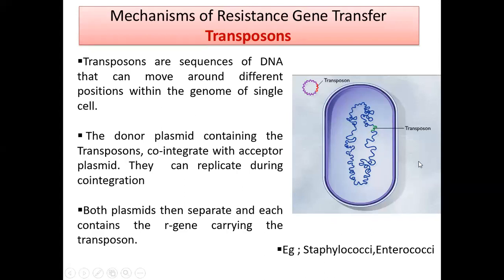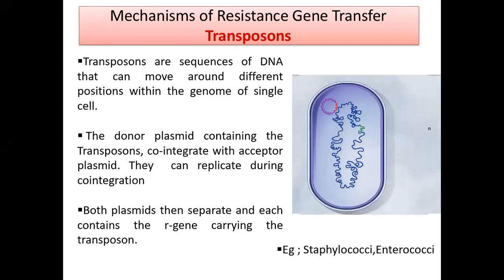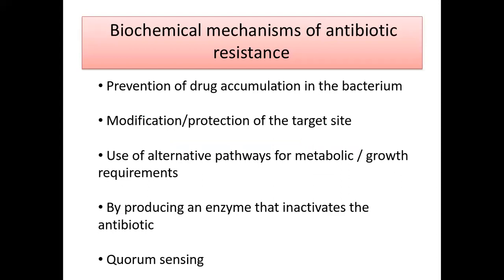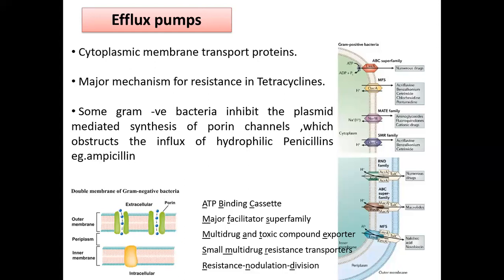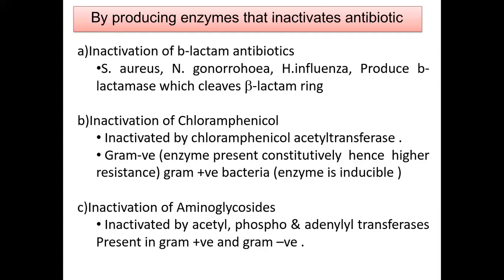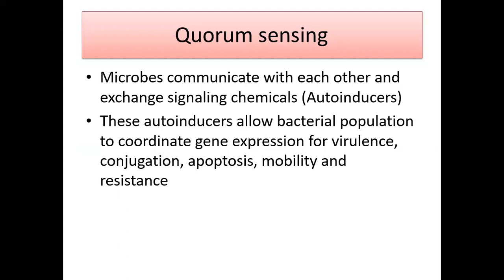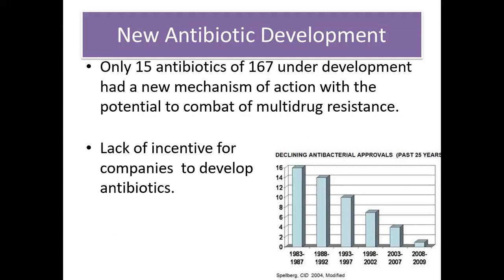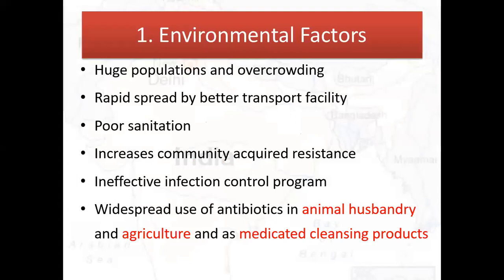antibiotic resistance 13/1/22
Lecture for B.Sc. sem 6th SA1 and SA2